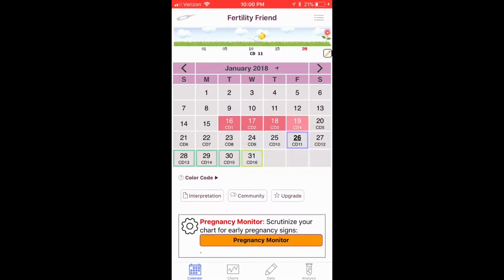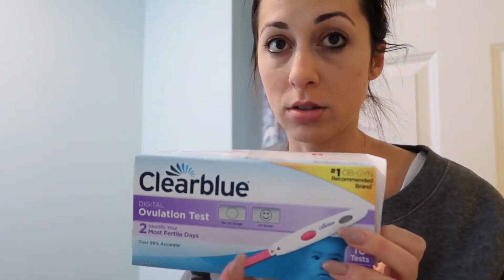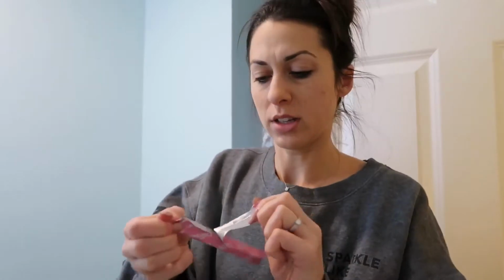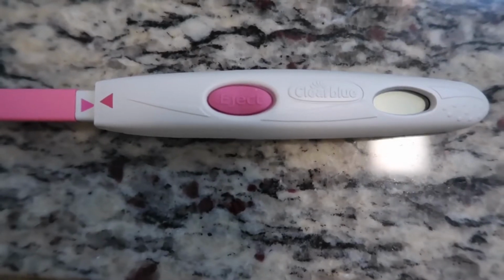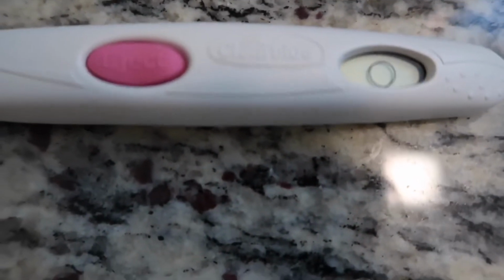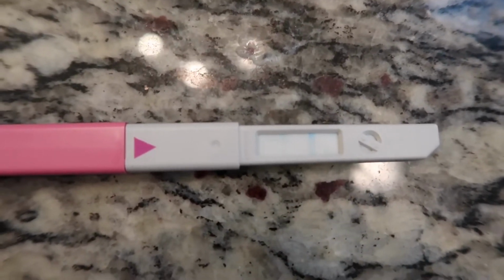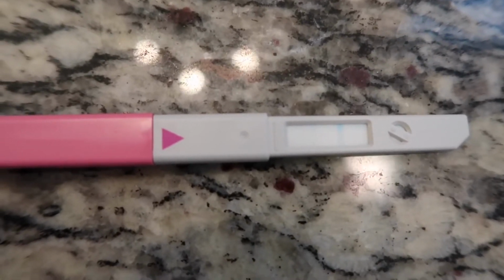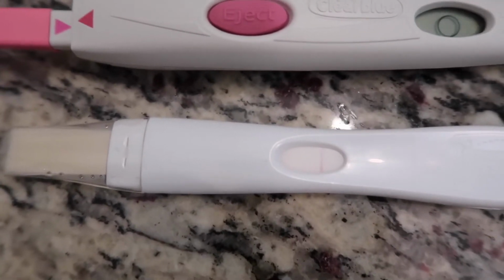How to Track Ovulation + Did I Ovulate?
This month I am tracking my ovulation through ovulation tests and basal body temperature tracking.  In the video I explain when to track ovulation, when the best days are to get pregnant, and show you how I take ovulation tests.  It takes a lot of time and dedication to keep up with ovulation tracking, plus it can be emotionally draining.  But it will all be worth it one day when I'm holding my baby!